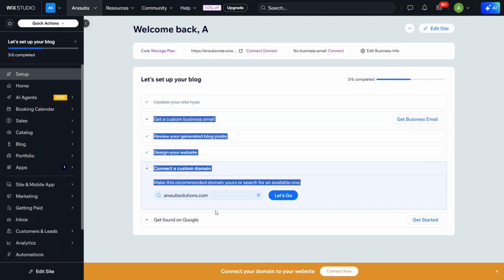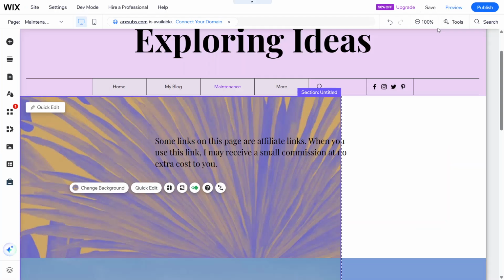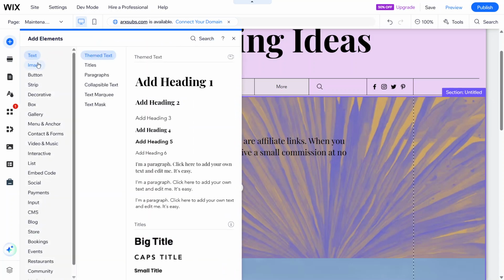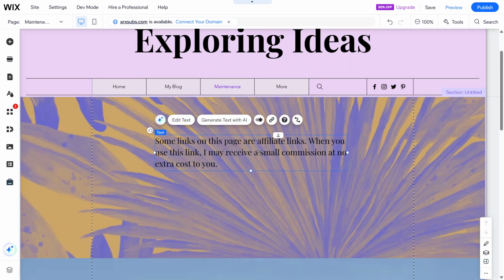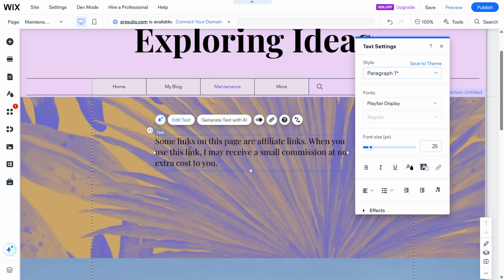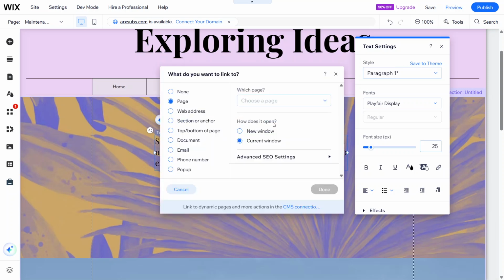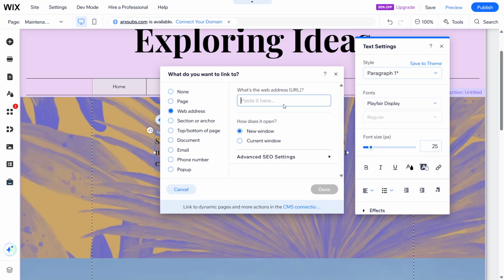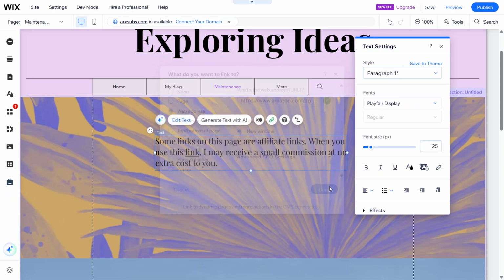How to Add Affiliate Links to Your Wix Website (2026) | Step-by-Step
Learn exactly how to add affiliate links to your Wix website using the most current method available. In this tutorial, you'll see how to insert affiliate links into buttons, text, images, and menus inside the Wix editor without any coding required. We cover how to properly format your links, where to place them for maximum visibility, and how to make sure they open correctly for your visitors. This is the updated 2026 method that works with the latest version of the Wix editor. Whether you're monetizing a blog, portfolio, or online store, this walkthrough covers everything you need.